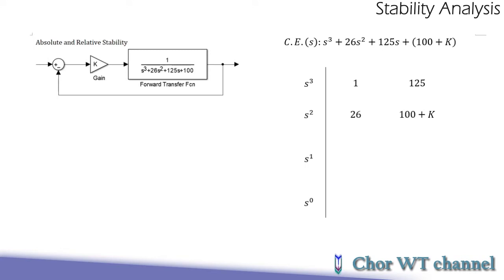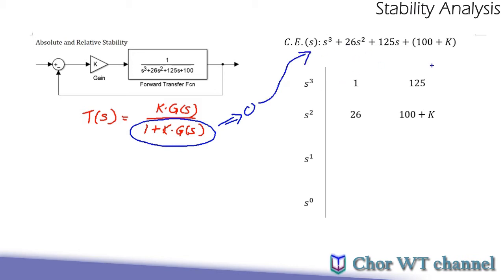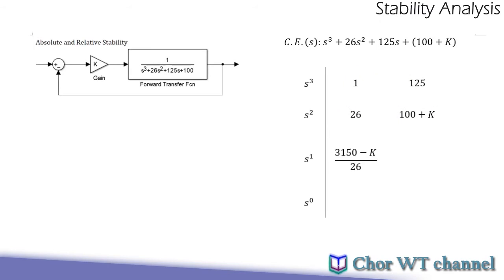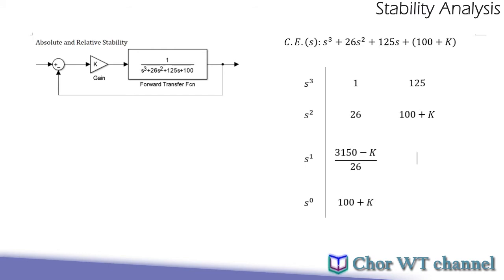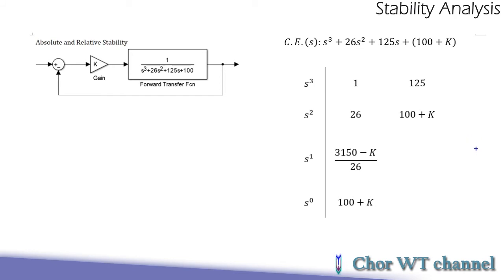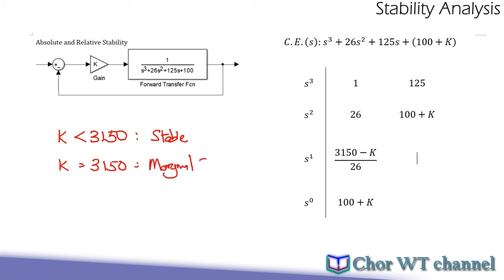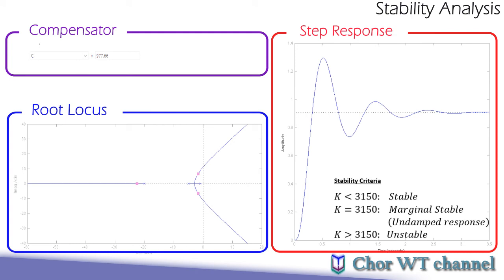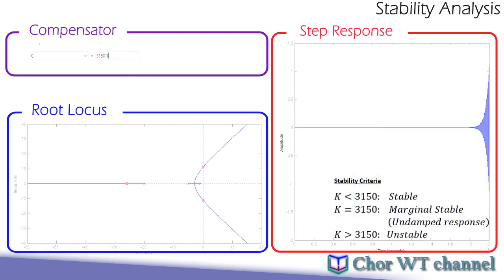Time Domain Analysis - Stability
Worked Examples on the stability analysis of a closed loop system using Routh Hurwitz criterion.